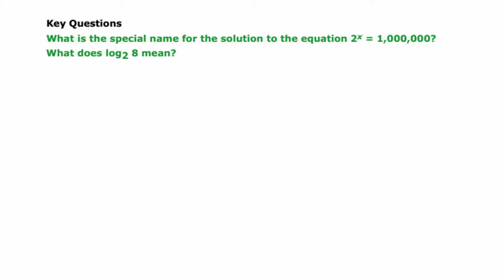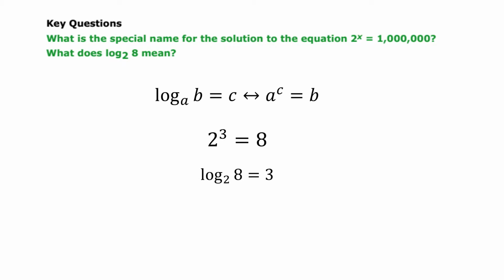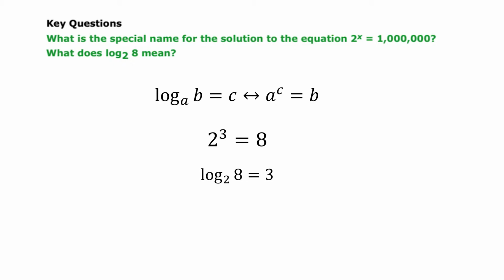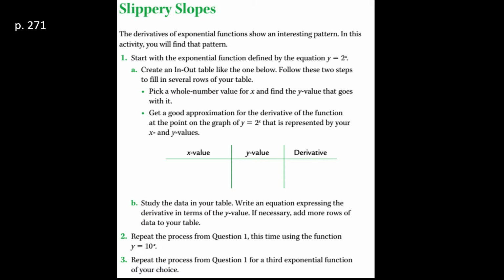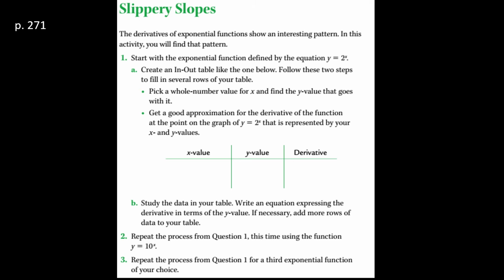sub plans 12/2/2015 IM3